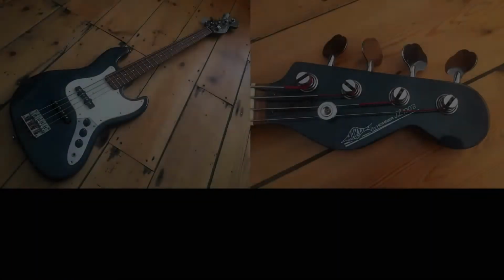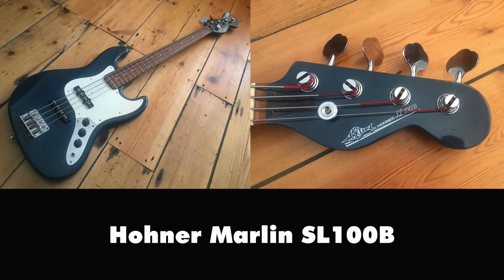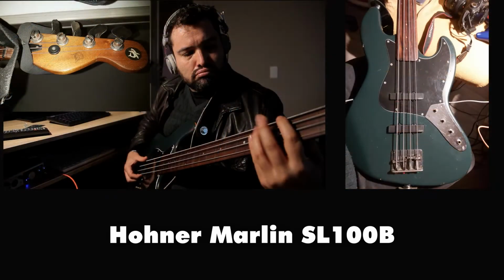Conquest of the Player's Path, Episode 3: "My Bass Path"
Scottsbasslessons.com's Players Path is a performance-based grading system that will help propel your playing from the level you are today, to the level you always wanted to be. It consists of 9 levels, each with multiple performance pieces.